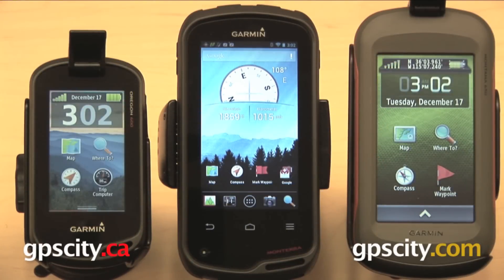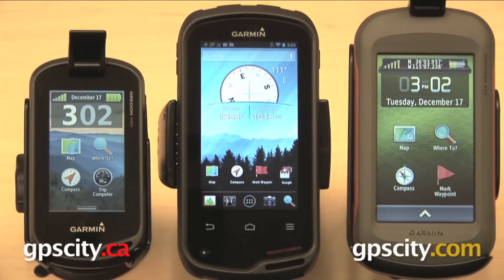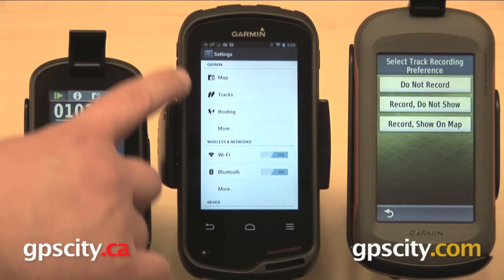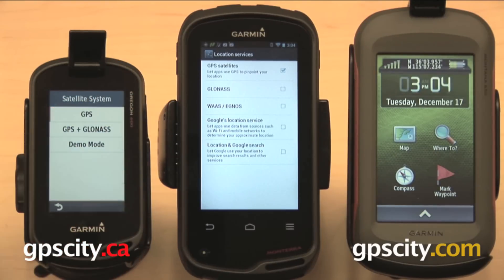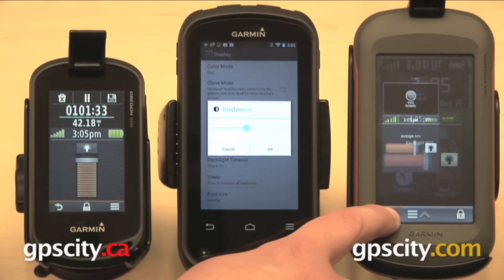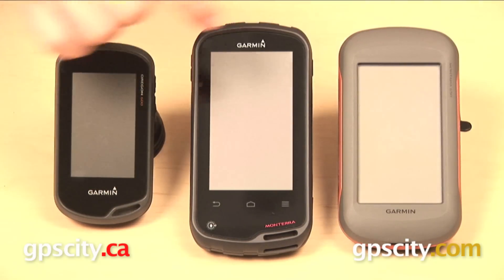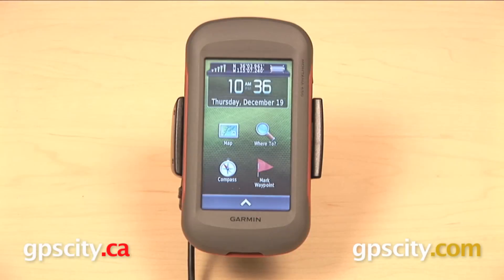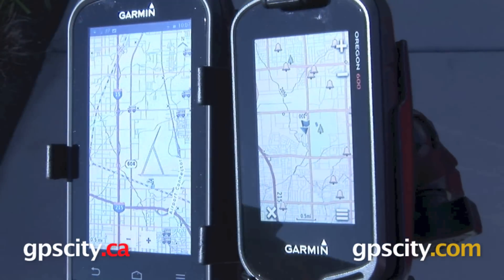Garmin Monterra vs. Montana vs. Oregon with GPS City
GPS City is taking a look at the Garmin Monterra, Montana, and Oregon 600 series side by side to see some of the similarities and differences between these three high-end Garmin outdoor handheld GPS units. Take a look and learn about how to access certain features, visibility in the sunlight, and much more!